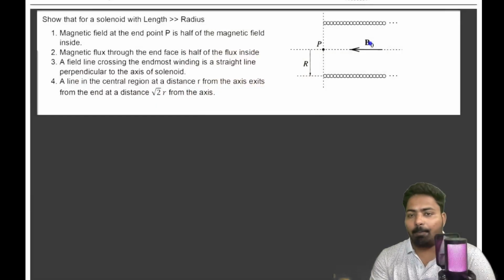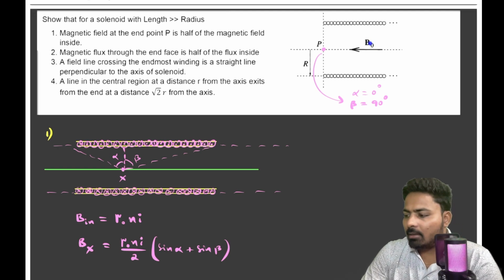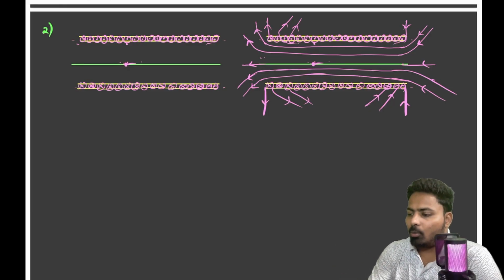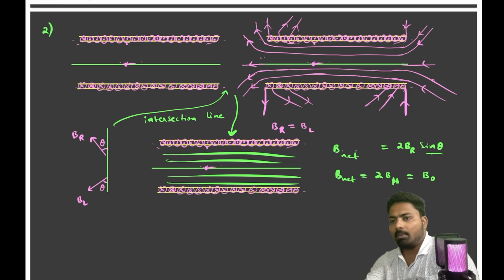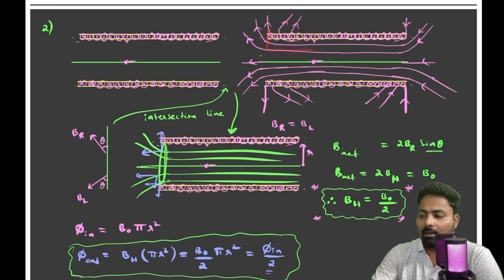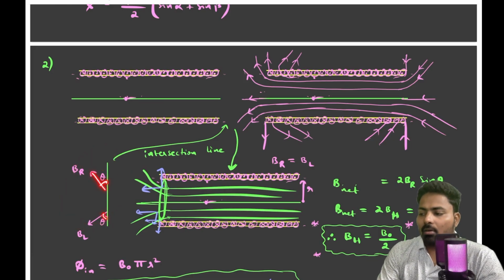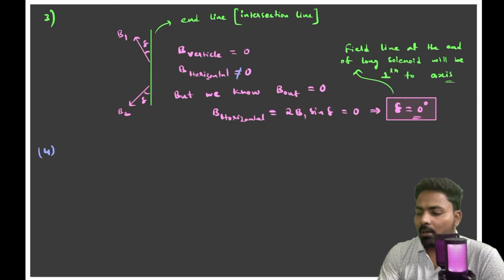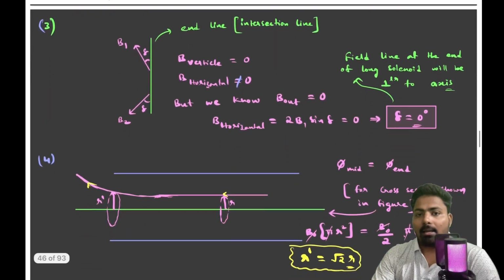VG sir (B-tech IIT Bhubaneswar) explaining beautiful concepts in magnetism chapter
📚 Solenoid Made Easy | Magnetism for JEE Aspirants ⚡
Struggling with the concept of solenoid in Magnetism? This lecture breaks it down in the simplest way possible—perfect for JEE Main & Advanced preparation! 🚀
In this video, you’ll learn:
🔹 What is a solenoid and how it works
🔹 Magnetic field inside and outside a solenoid
🔹 Derivation of magnetic field formula
🔹 Right-hand rule & direction of current
🔹 Important JEE problems + shortcuts
💡 Master this high-weightage topic and boost your Physics score!